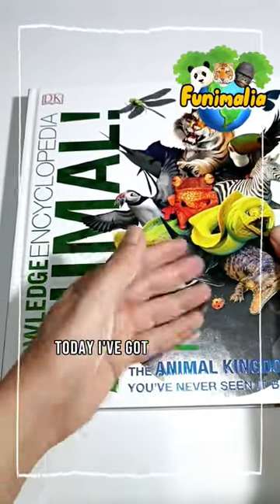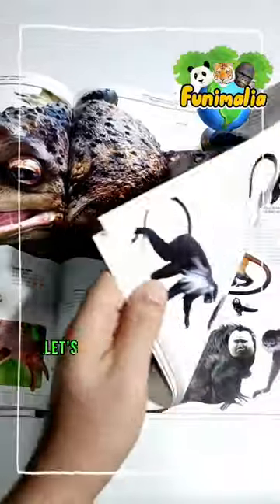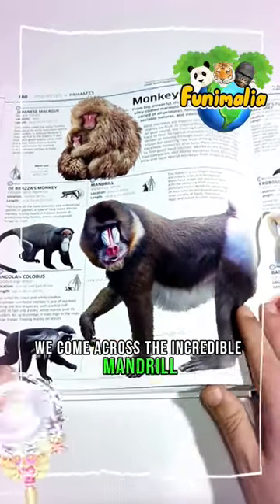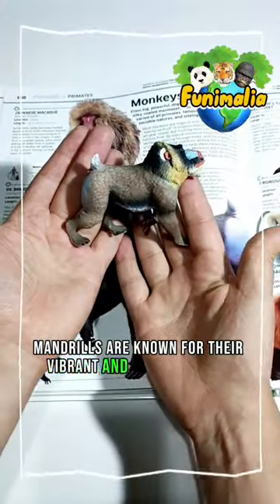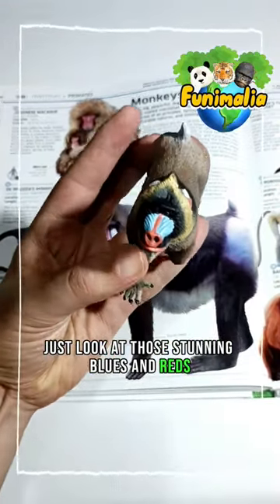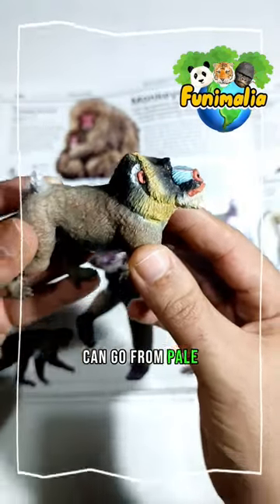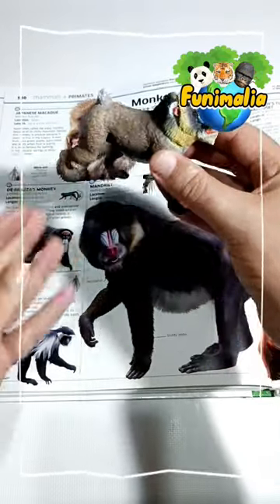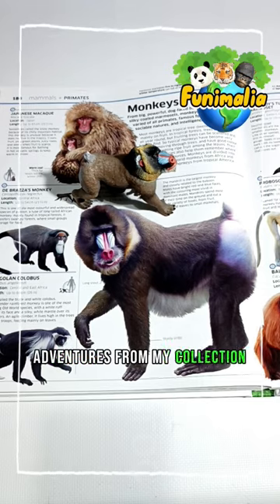Did you know that ?